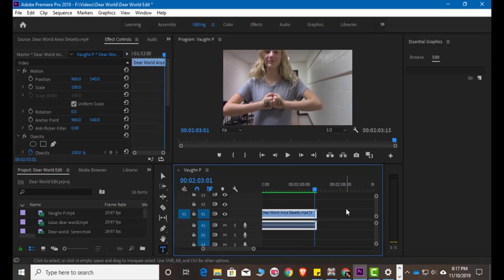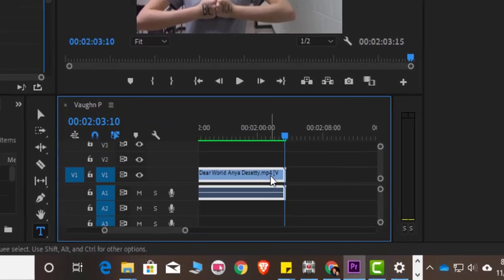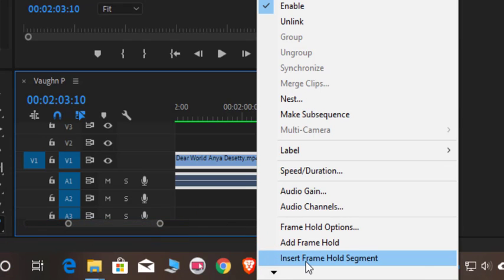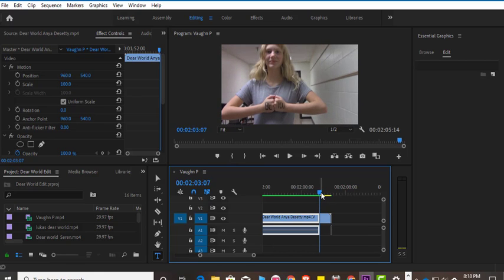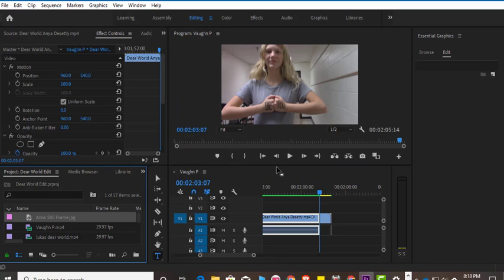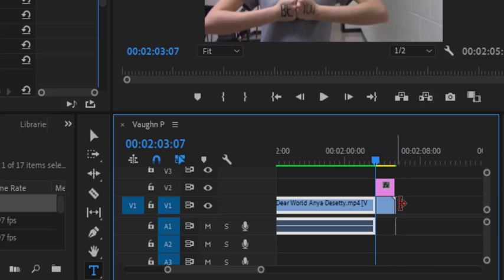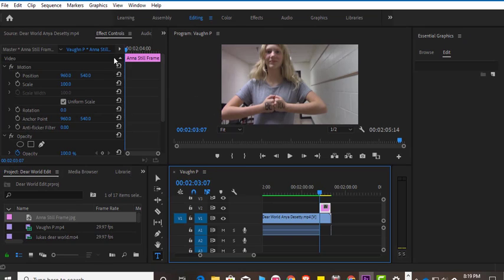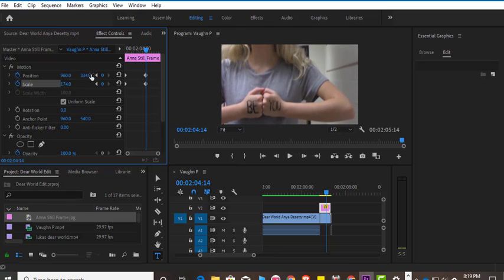FreezeFramePremiereProTutorial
Freeze Frame Premiere Pro CC 2019 Tutorial Dear World Project